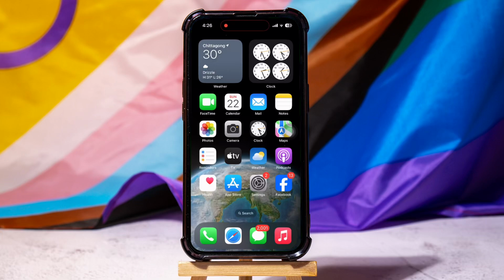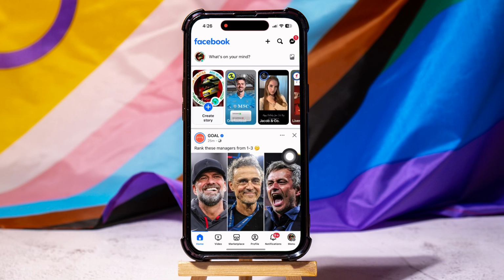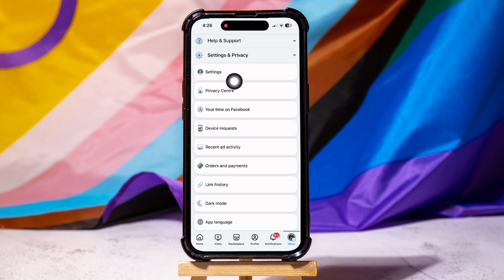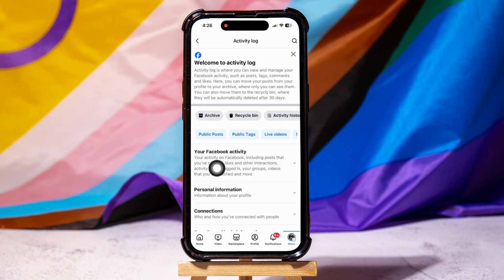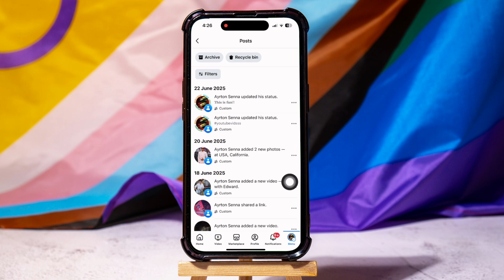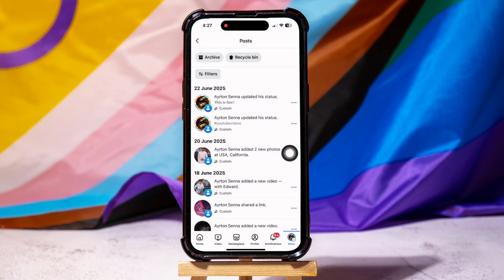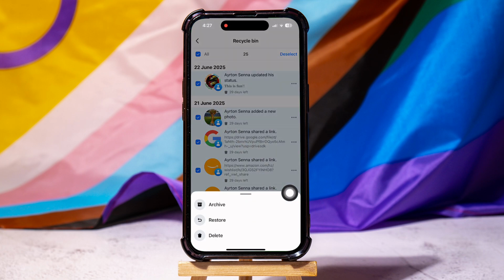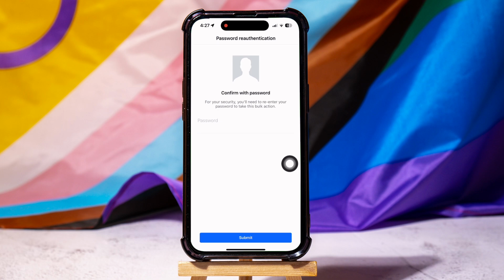How To Delete All Past Posts On Facebook 2026 (iPhone & Android)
Ever find yourself cringing at old Facebook posts? You're not alone! I recently went through the process of deleting all my past posts on Facebook, and it was liberating. In this video, I’ll show you step-by-step how to clean up your Facebook history quickly and easily. Whether you’re looking to erase embarrassing moments, tidy up your timeline, or just start fresh, I’ve got you covered. We'll explore Facebook's Activity Log, how to bulk delete posts, and even how to manage your privacy settings. Trust me, this digital detox is a game-changer. If you’re ready to declutter your social media life, hit play and let’s dive into the world of Facebook post deletion. Perfect for anyone looking to take control of their online presence and keep their Facebook profile looking sharp.